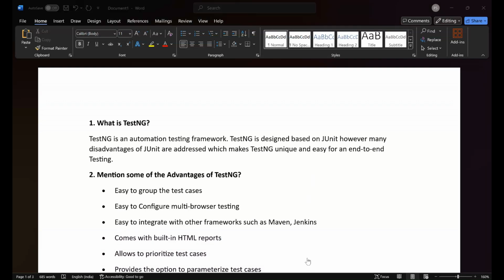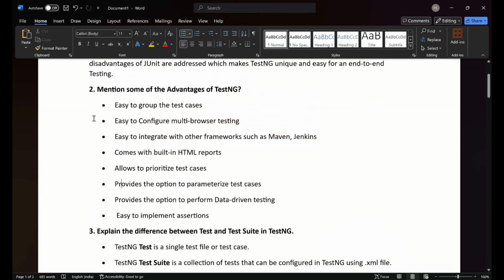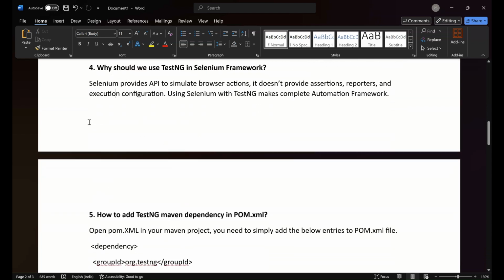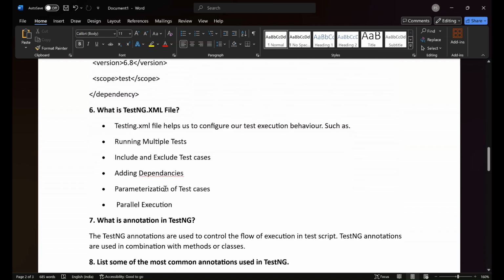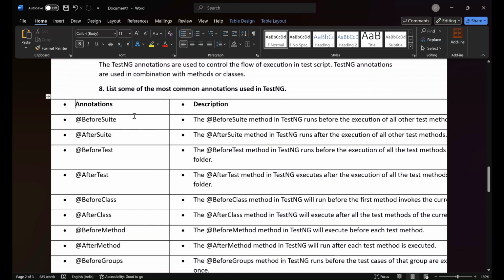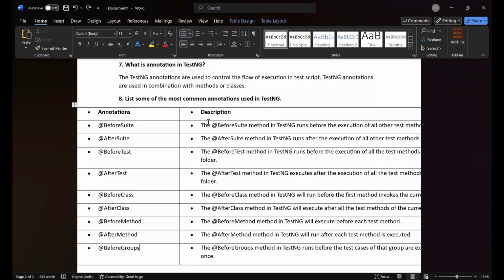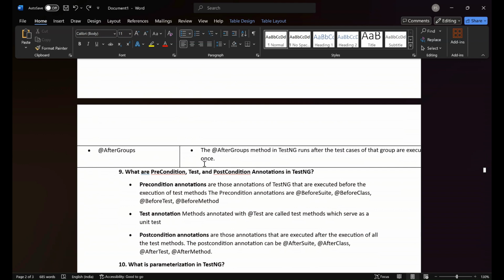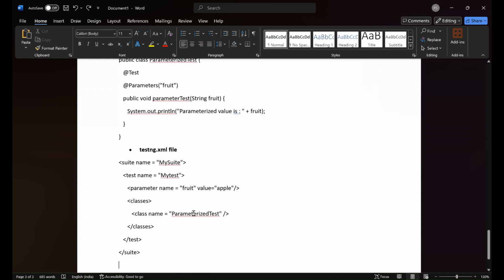Top 10 TestNG Interview Questions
testng, test, TestNg
selemium
java